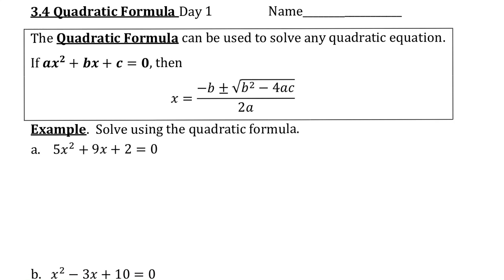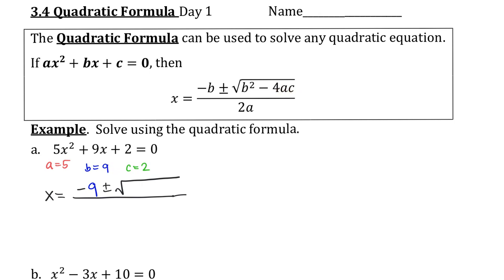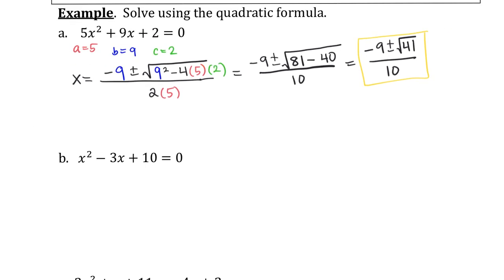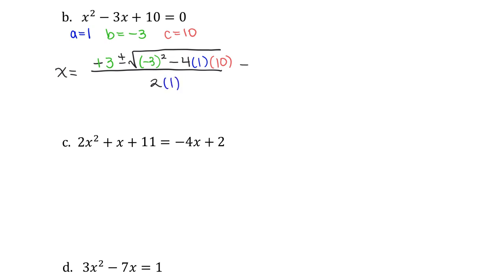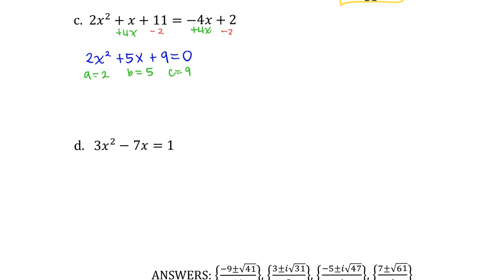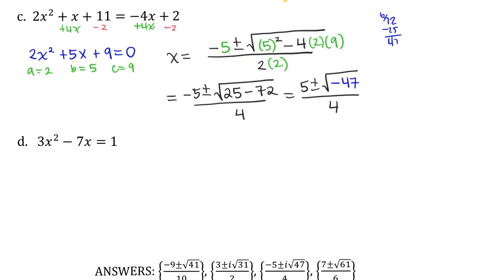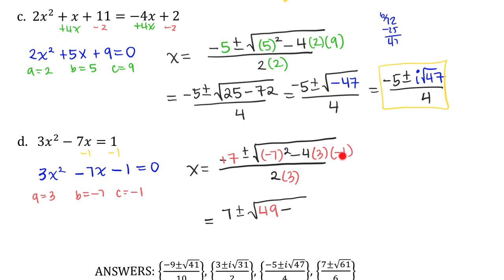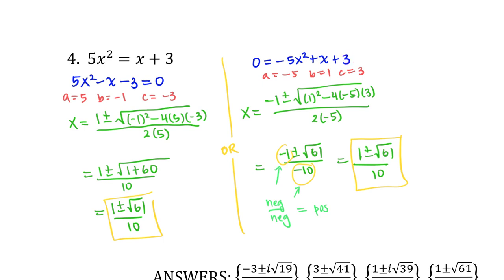3.4 Day 1 Quadratic Formula